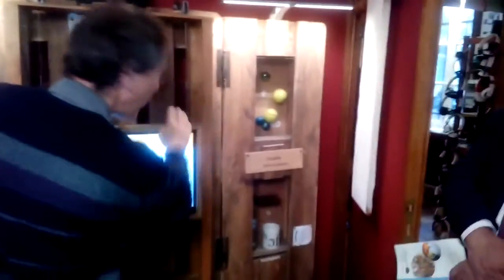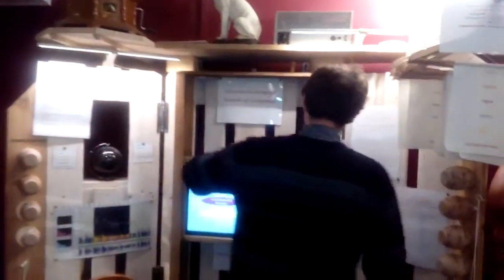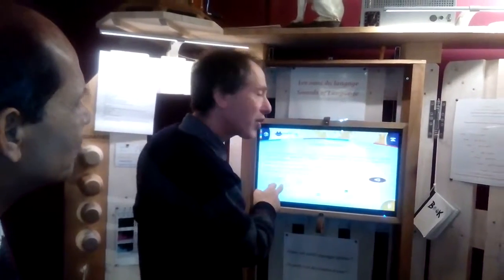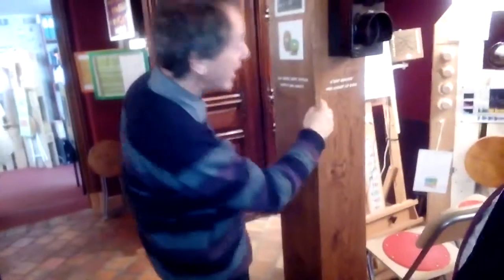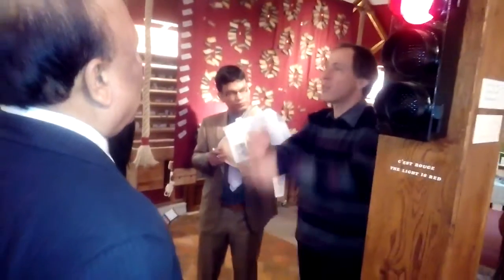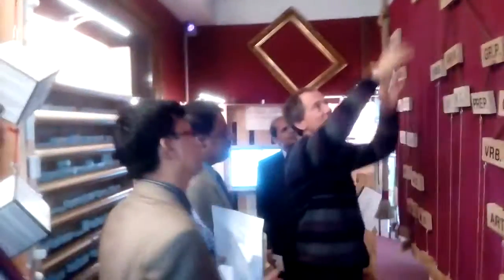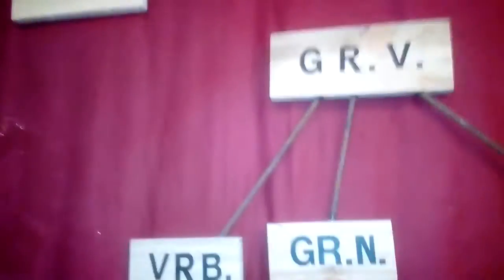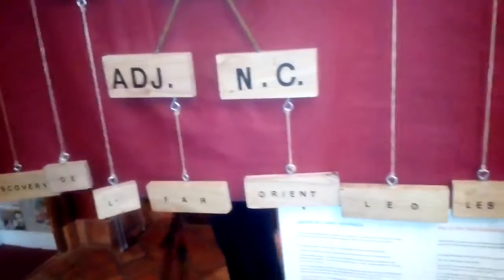Study Tour of IMLI in France Organized by IPTM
This is a video footage from the Study Tour under International Mother Language Institute (IMLI), Ministry of Education, Bangladesh. It was titled 'Collection of Specimen from Museum and other entities around the world and for visiting the National Language Museum' in Paris, France and organized during the month ofJune 2016.

This Study Tour was successfully organized and implemented by Institute of Professional Training & Management (IPTM).